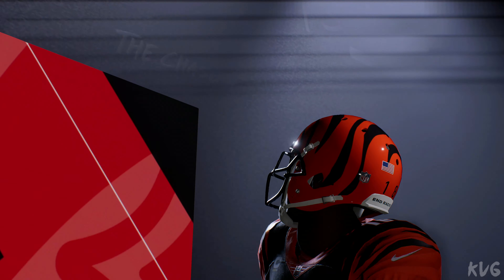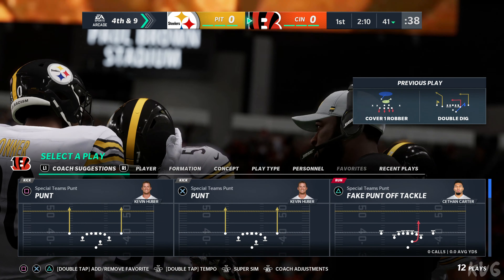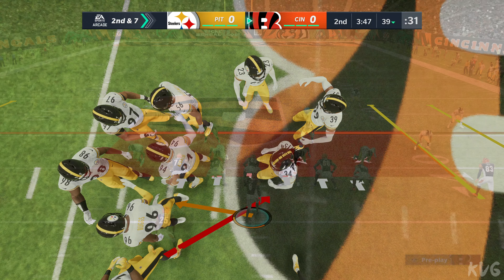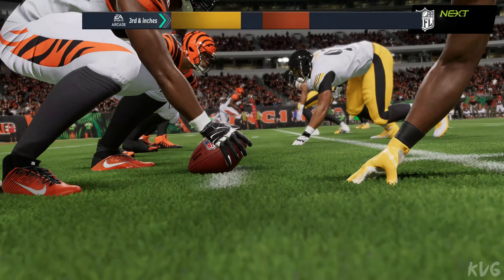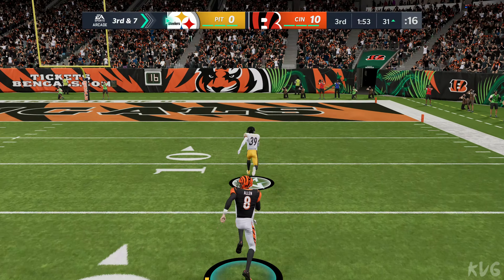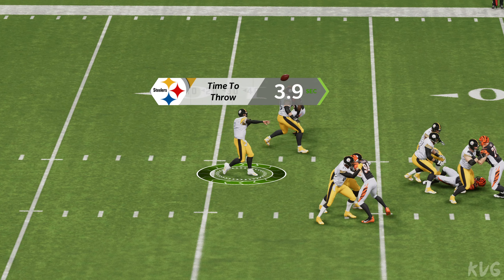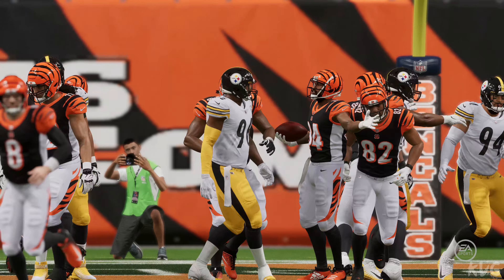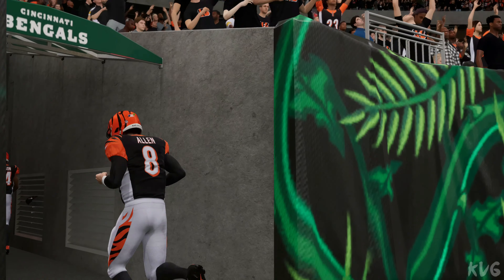Madden NFL 21 - Pittsburgh Steelers vs Cincinnati Bengals - Gameplay (PS5 UHD) [4K60FPS]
Gaming Consoles Specs:

►PlayStation 5
►TV: Samsung QLED QE55Q6FN 4K Ultra HD
►Capture Card: Elgato Game Capture 4K60 S+
►Steering Wheel & Pedals: Logitech G29 Driving Force
►Playseat: Playseat Evolution Alcantara

Game Information:
Go All Out in Madden NFL 21. Madden NFL 21 delivers new features and modes including: Face Of The Franchise: Rise To Fame — Push the limits and rise to Hall of Fame immortality. New Gameplay Mechanics The Yard A brand new backyard football mode.

Madden NFL 21 SZN 2: The Wave is for the innovators, the originators, and those courageous enough to push the game to the next level.

Expect exclusive Nike Vapor cleats designed by Odell Beckham Jr., gear capsules that celebrate the game’s current greats as well as legends from the past, and all-new collaborations from innovative fashion labels. Madden NFL 21 SZN 2: The Wave delivers new styles, new ways to play, and pays homage to the flood of fearless believers who are relentless in their pursuit to change the game.

Keep moving forward with all that Madden NFL 21 SZN 2: The Wave has to offer.

Go all out in Madden NFL 21, where a fearless, new generation of rising NFL stars is poised to change the game. Packed with fresh, new features and innovative gameplay enhancements, Madden NFL 21 delivers new levels of ingenuity and control developed to inspire creativity on and off the field.

Madden NFL 21 delivers new features and modes including:
Face of the Franchise: Rise to Fame — Push the limits of your legacy and shatter expectations as you rise to Hall of Fame immortality in a way that only you can. The new playable documentary career mode offers all out levels of agency and depth throughout your journey.

New gameplay mechanics — Gameplay innovations include the all-new Skill Stick ball-carrier system, new pass rush moves and tackling enhancements, all of which offer enhanced levels of control to inspire creativity on both sides of the ball.

The Yard — A brand new backyard football mode in Madden NFL 21 featuring non-traditional locations around the globe where trick plays, new rules and a bold attitude are the name of the game. Create and customize a one-of-a-kind Avatar to express your individuality, equip the freshest gear you’ve ever seen in Madden and seamlessly swap between mobile and console with cross-platform progression, only in The Yard.